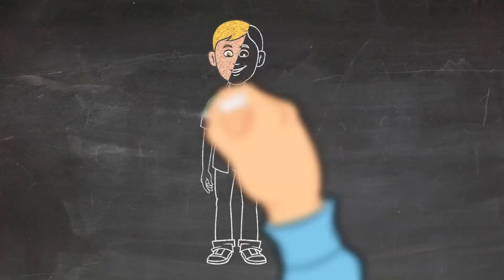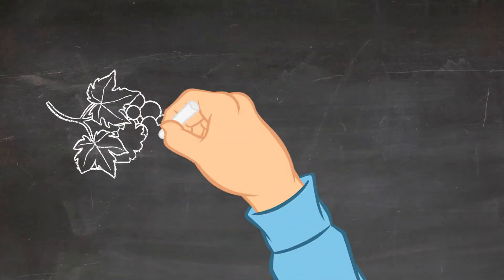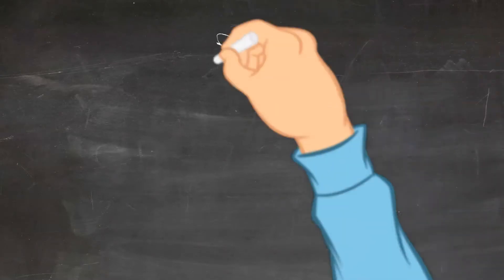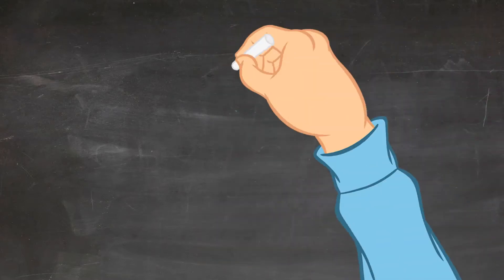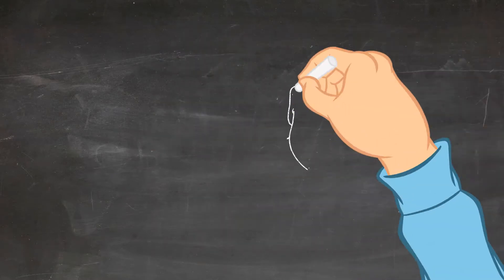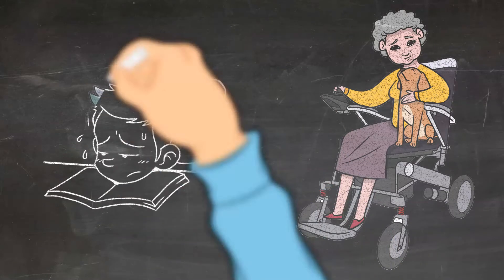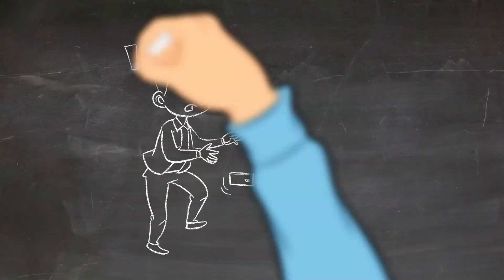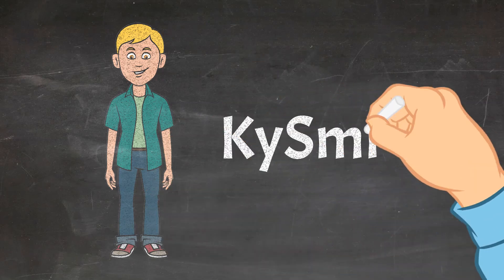Success 101 || It's All About Choices || How To Be Successful in Everything YOU Do! Choices Matter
Success 101 || It’s All About Choices || What Do You Want Out of Life || How to Succeed in Everything You Do

Do you ever wonder if your choices really matter? Life is full of them! So how do we make sure we are making the right ones?  You are about to learn the secret to being successful in everything you do!!! What you learn just may surprise you!!! Check it out!

Here is my link if you would like to share it. And by all means, please do!!!

KySmiles videos contain a lot of new experiences, learning activities, playing and innovation, and family fun! Watch them as they show you different toys, games, and family fun experiences. All content on this channel is family friendly and appropriate for all ages.

Or Write to me at:
KySmiles
55 N. Merchant St. #891
American Fork, Utah
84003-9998